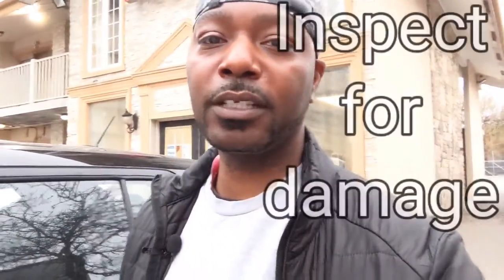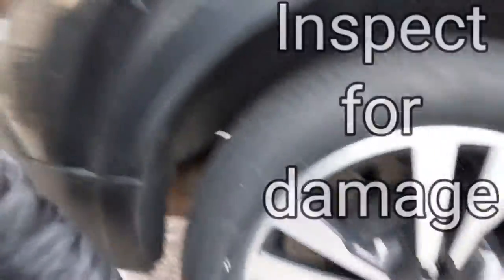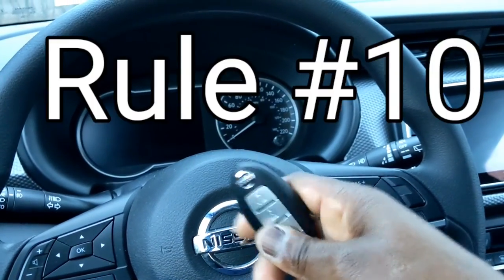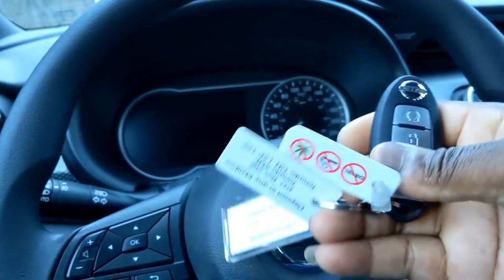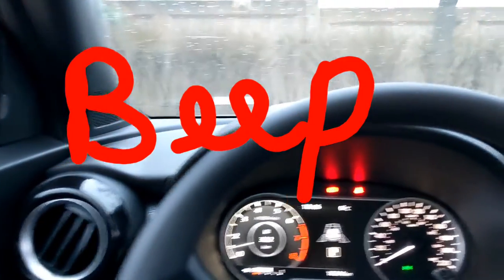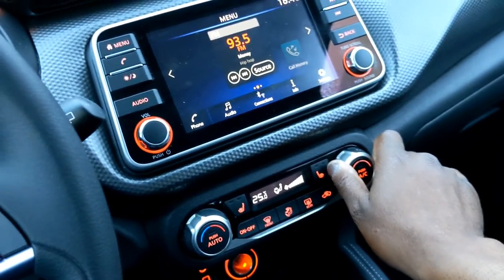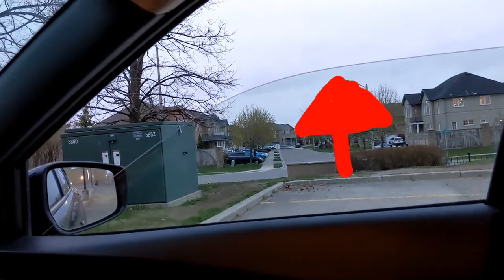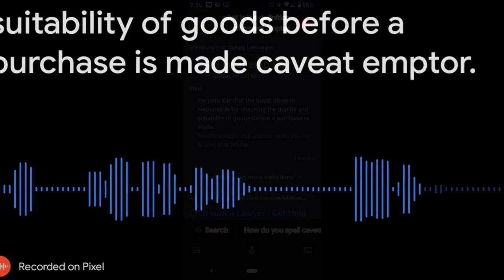HOW TO RENT A CAR 10 TIPS YOU SHOULD KNOW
How to rent a car in my view. I rented a car from Avis rental car. In this video I offer 10 TIPS that should be considered when renting a car.